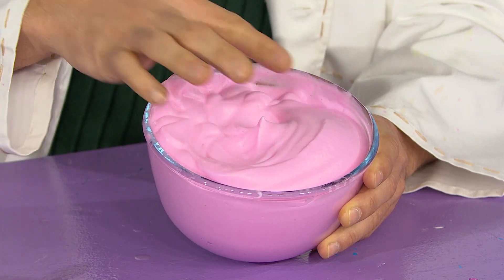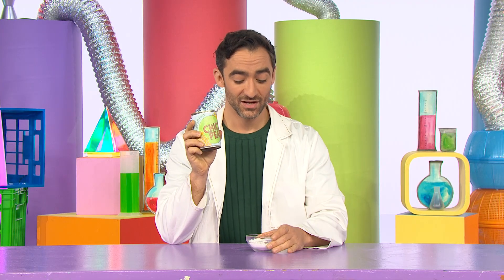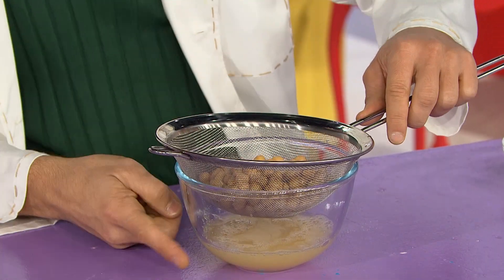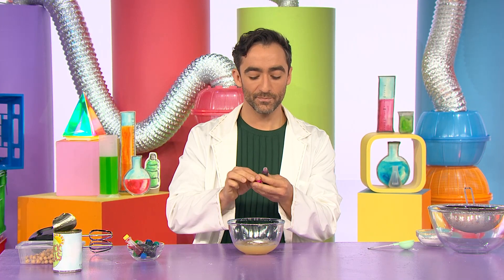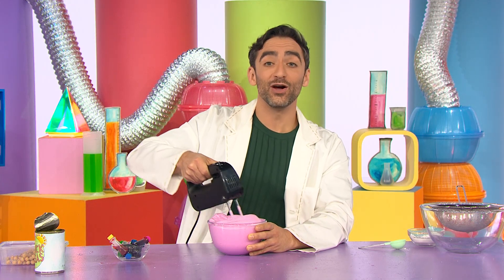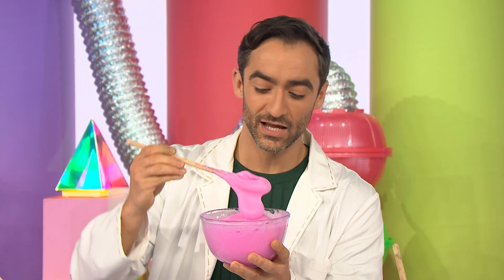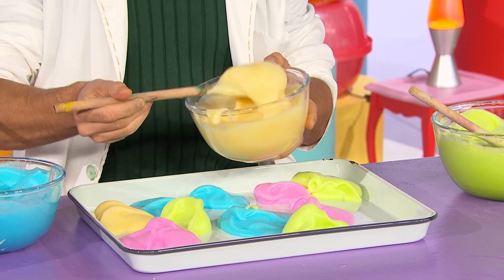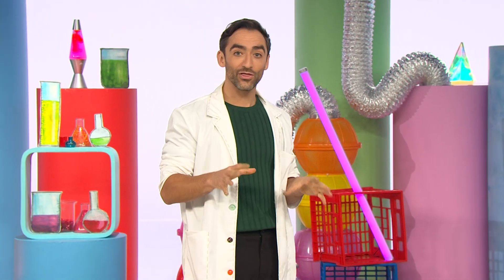Colourful Chickpea Foam 🍦 Science Experiment for Kids | Play School Science Time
What types of food can we mix together to make them change? Join Matt to whip up some colourful fluffy foam using two unexpected ingredients.

Dust off your lab coat, Play School's Science Time is back for even more awesome experiments! Join Matt and Miah to learn about snot, stars, spaceships, and everything in between!